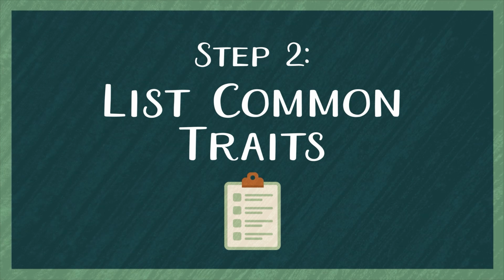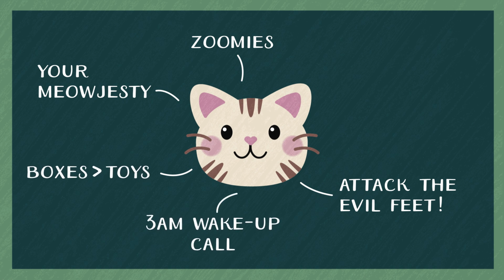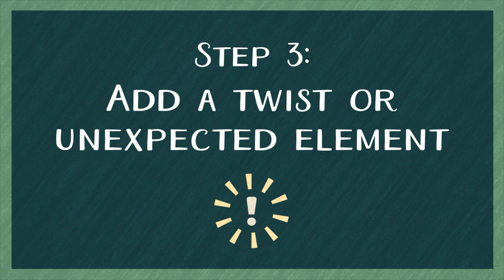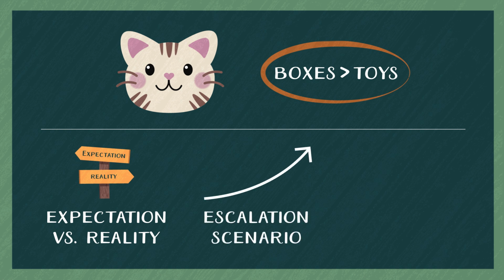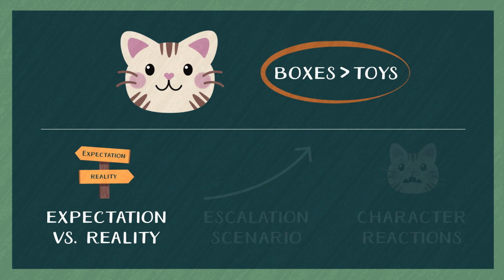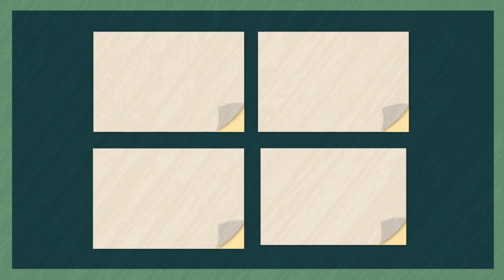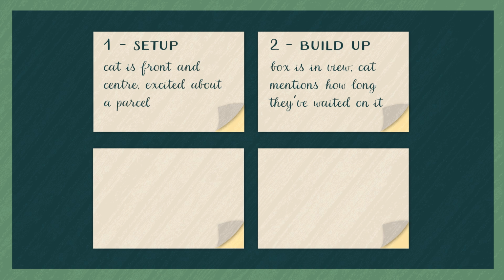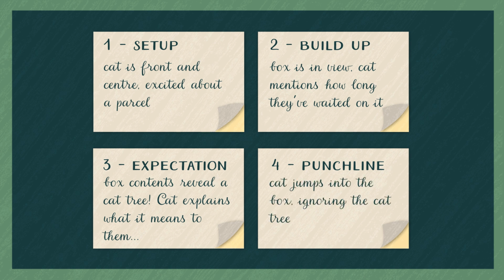Easy Comic Strip Ideas: From Concept to Creation!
Ever wanted to make your own funny comic strip but didn’t know where to start? In this video, I’ll walk you through an easy, step-by-step process to create a simple 3-4 panel comic, from brainstorming an idea to sketching it out! 🎨
For this comic, I’m drawing a cat who gets super excited about a package being unpacked… but not for the reason you think! 😆📦 Watch as I turn this relatable cat moment into a fun little comic strip!

Chapters
00:00 Intro
00:14 Pick a Subject
00:35 List common traits
01:19 Add a Twist
02:10 Break it into panels
03:01 Sketch your panels
05:46 Share and enjoy

What You’ll Learn:
✅ How to brainstorm comic ideas
✅ Simple storytelling for short comics
✅ Easy panel layouts for beginners
✅ Fun ways to add humour

If you love comics, doodling, or just want a fun creative challenge, this method makes it easy to come up with your own short and funny comic strip.
What’s a funny moment you’d turn into a comic? Write your ideas in the comments, I’d love to hear them! 🎉